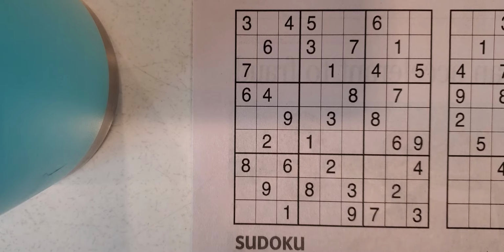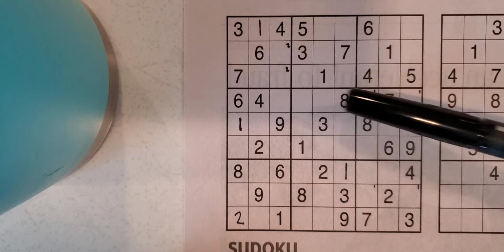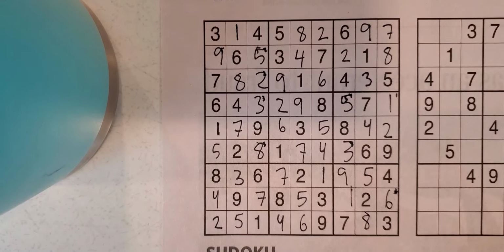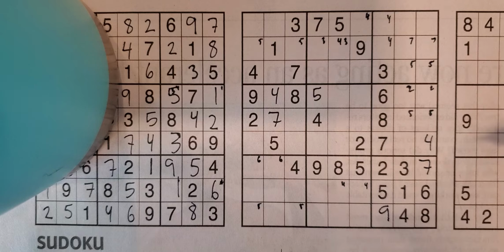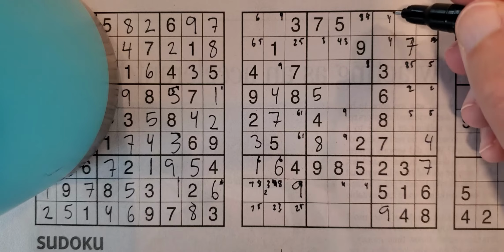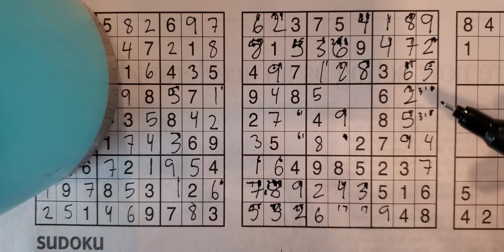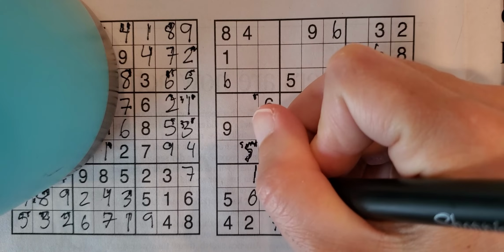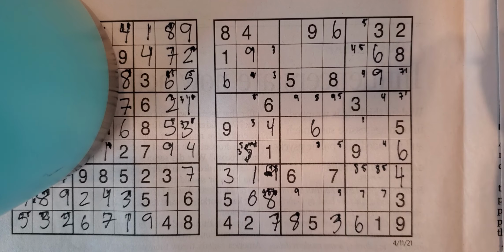ASMR how to do sudoku